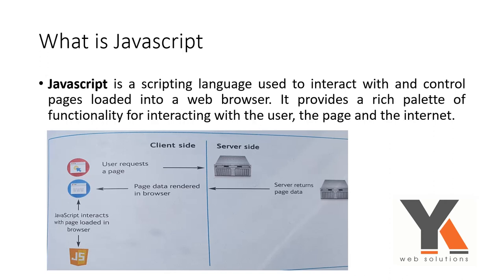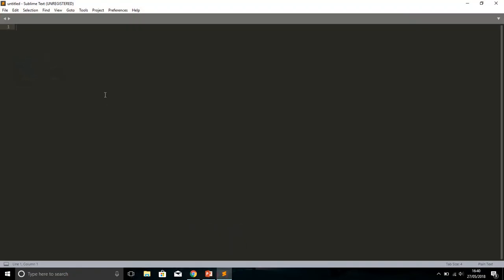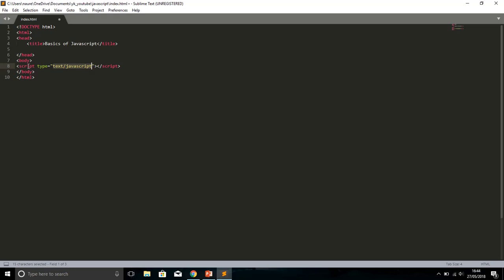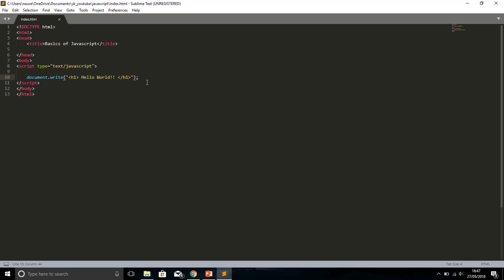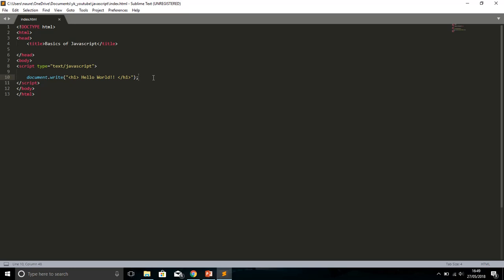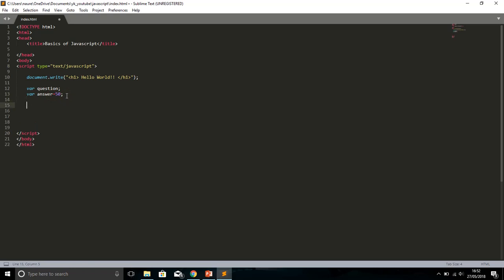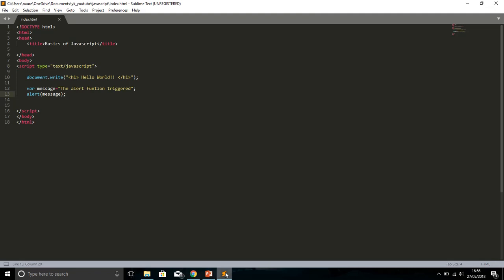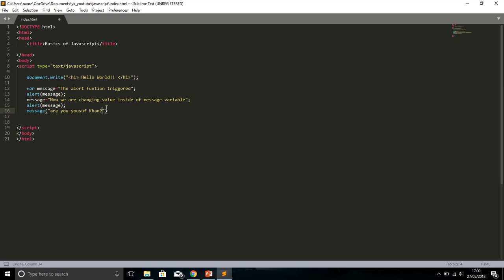basics of javascript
Basic introduction of javascript for beginners